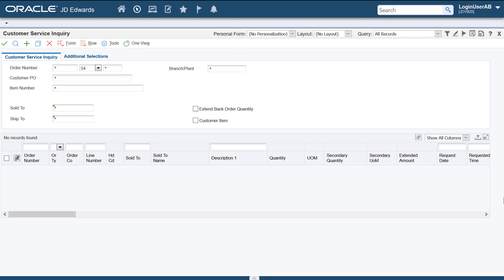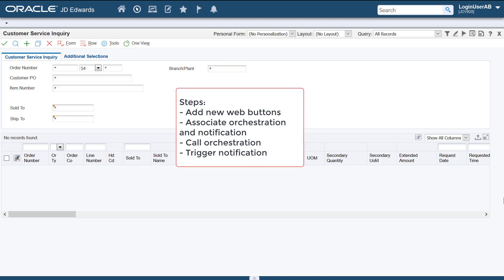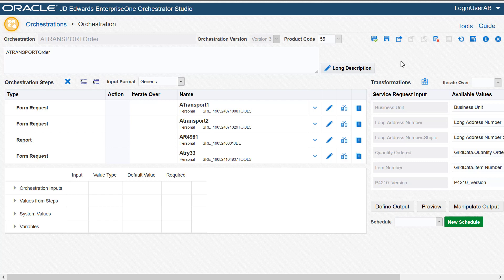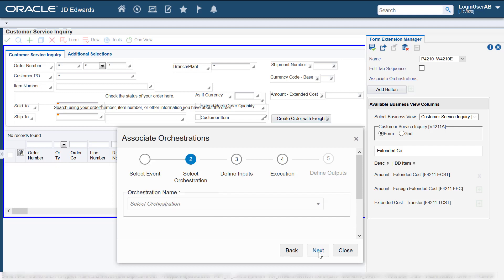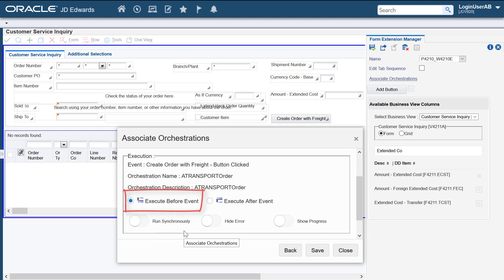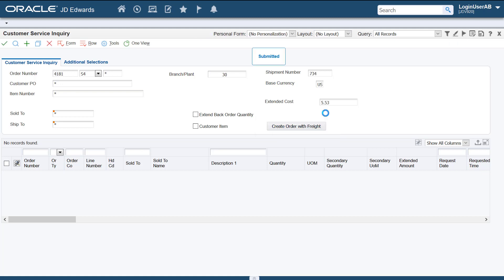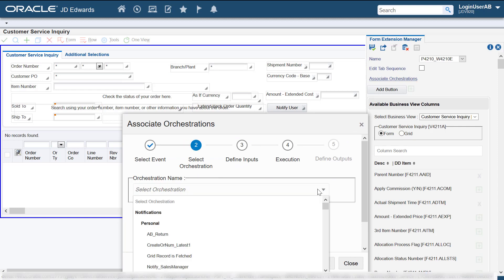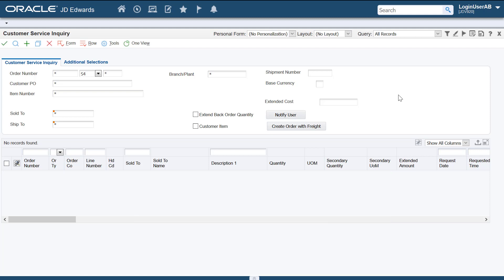Associating Orchestrations and Notifications with Events from Interactive Applications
Provides an overview of the form extensibility feature to associate orchestrations with EnterpriseOne events on interactive applications without customizations.